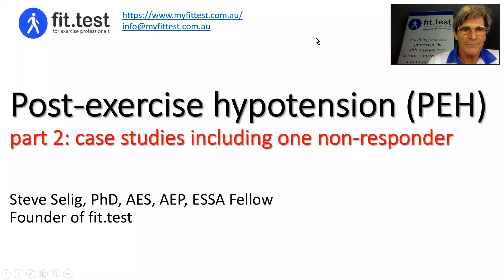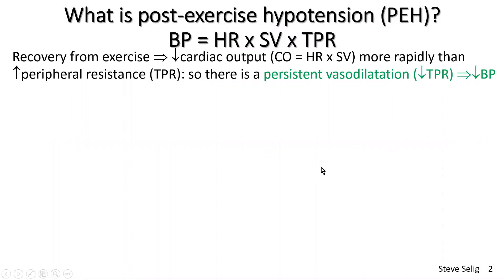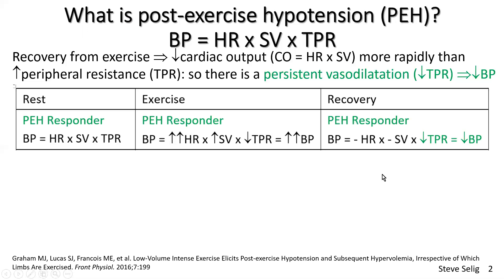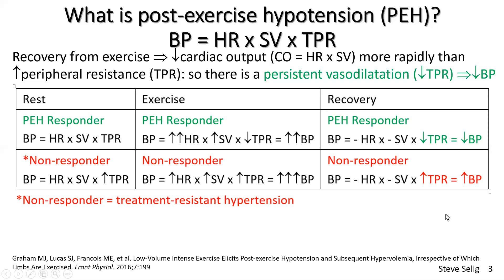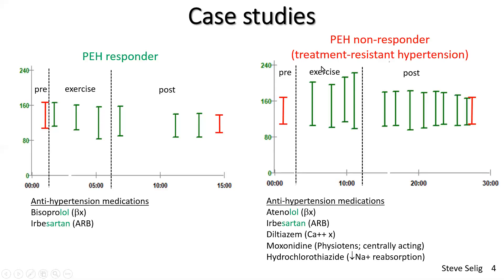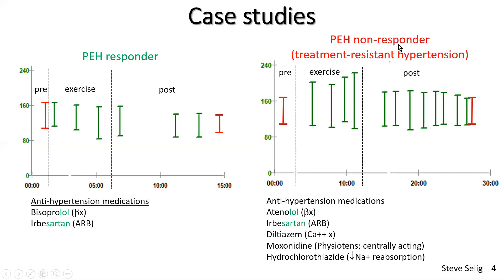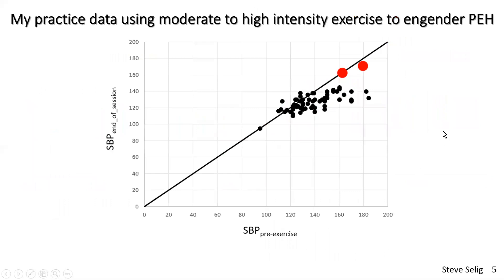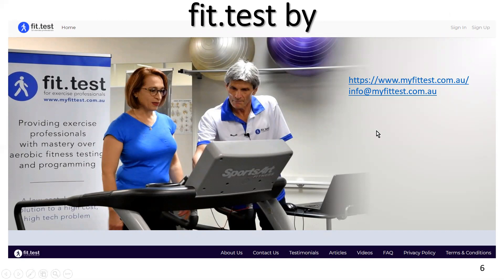post-exercise hypotension (PEH) part 2: case studies, including a non-responder